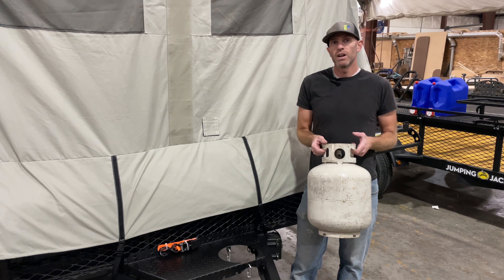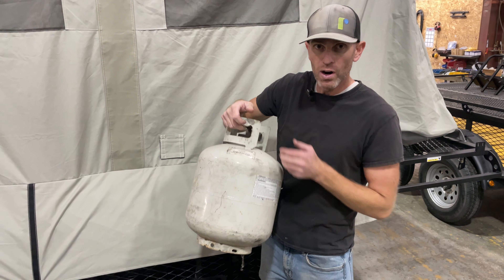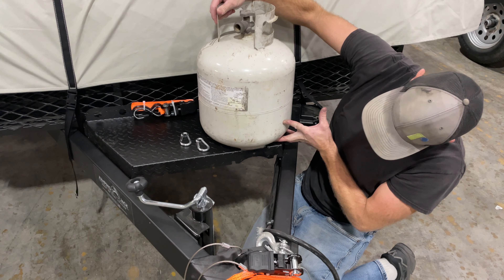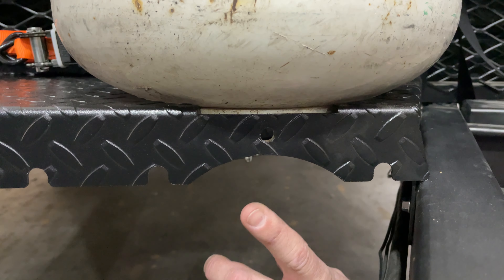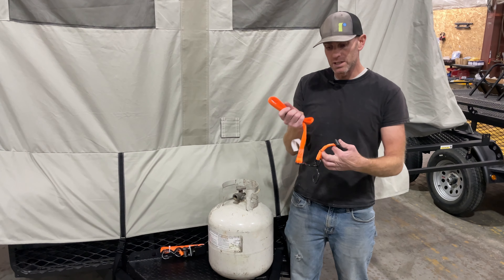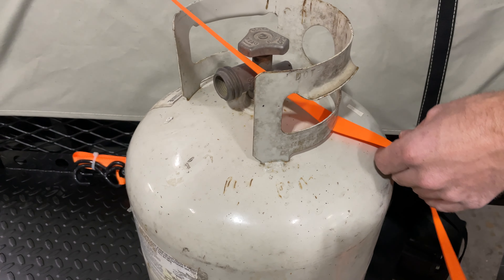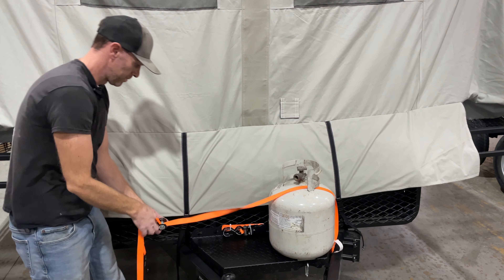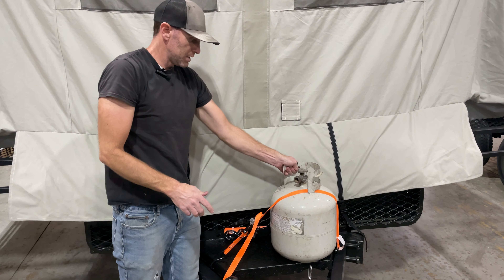Using the Jumping Jack Trailers Propane Rack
The Jumping Jack Propane Rack accessory, constructed of steel diamond plate, mounts to the tongue of trailer with self-tapping screws. Carries one standard propane tank (not included). Multiple tie-down locations.

Included Features: 2 carabiners, 1 ratchet Strap